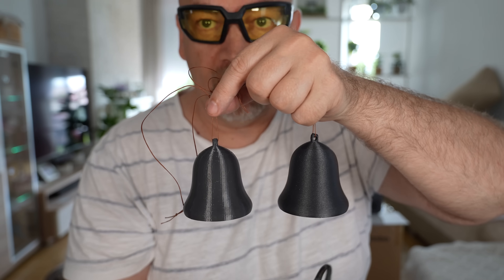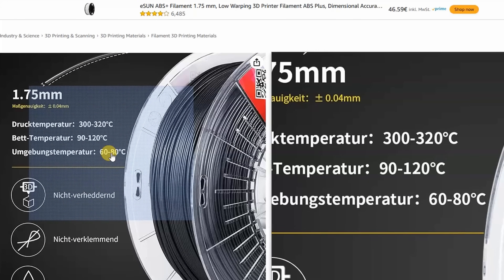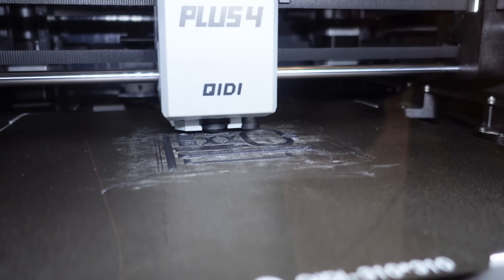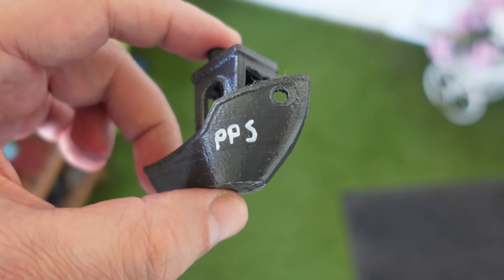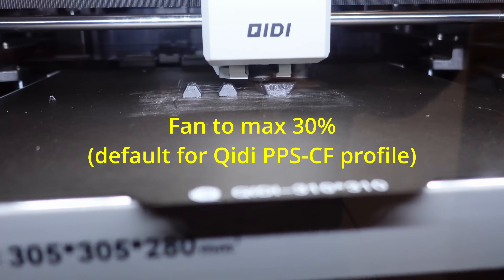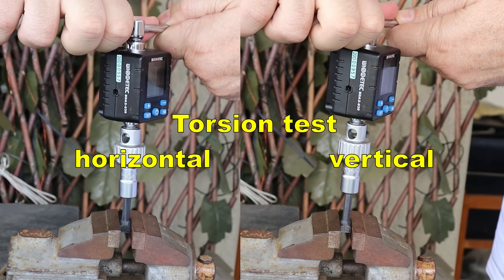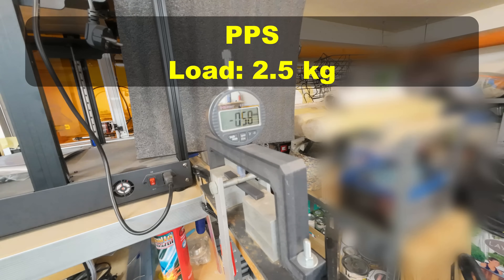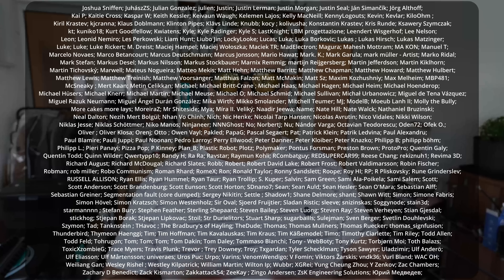No Fibers, Still a Metal Sound? YXPolyer PPS-TF Tested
I’m testing YXPolyer PPS-TF filament — a PPS-based material without any fiber reinforcement. But the big question is: does it still sound like metal like some carbon fiber-filled PPS filaments do? In this video, I go through a full set of tests, including tensile, shear, torsion, creep, and impact, to find out how this unfilled PPS performs.

Get early access to some of my videos and download the full summary spreadsheet with all earlier results, tested with the same method:

📍 Chapters:
0:00 Introduction
0:48 Specifications
1:40 Recommended print settings
2:28 Unboxing
3:18 Slicer settings
3:36 3D printing
4:51 Benchy
5:37 Sounds like metal?
6:13 Shrinking
6:42 Tensile test
6:58 Layer adhesion
8:40 Shear test
9:05 Torsion test
9:34 Creep test
10:21 Impact test
10:46 Bending test
11:16 Temperature test
11:41 All results
12:11 Conclusions